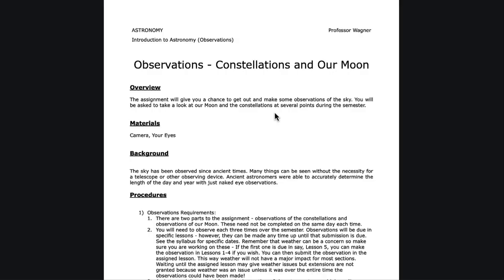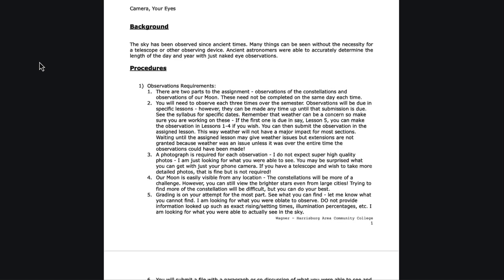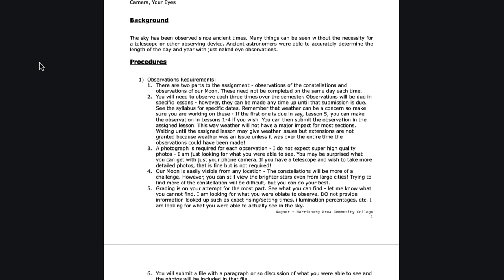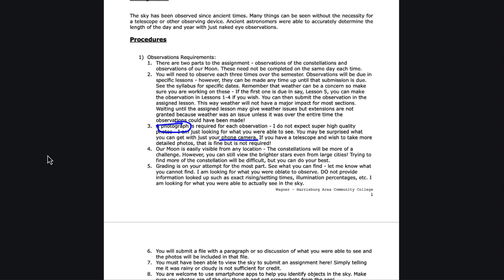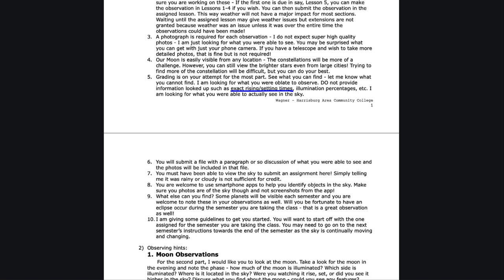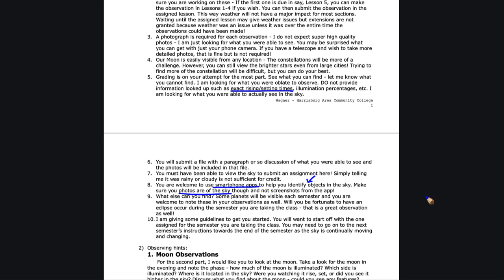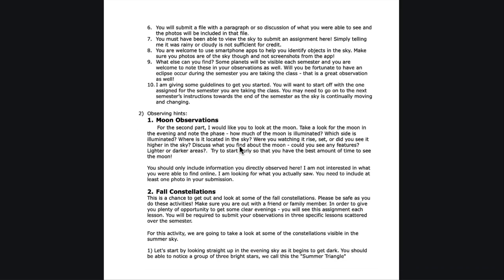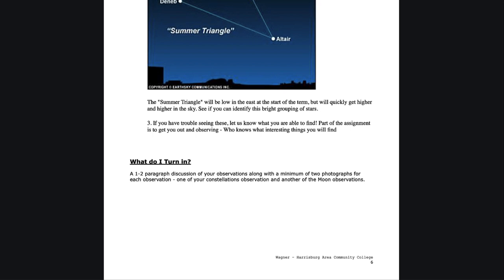Lesson 0 - Lecture 6 - Observations - Constellations and Moon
In this lecture, we will look at the observation assignment for my classes which involves making nighttime observations of the Moon/Constellations. I will discuss the assignment and give some hints and advice to help get you started on it.